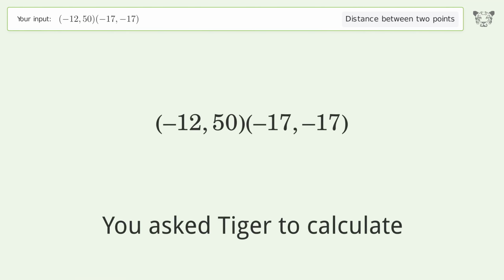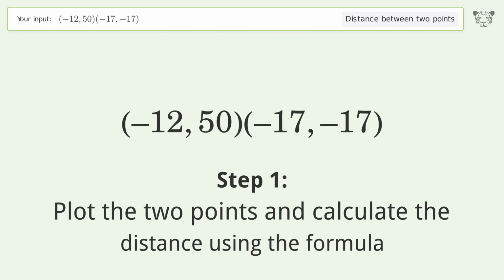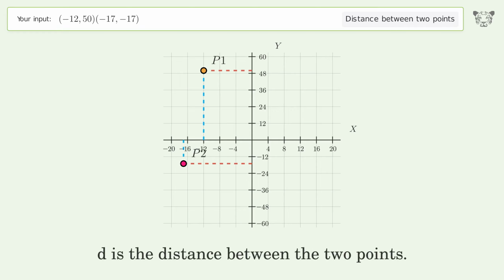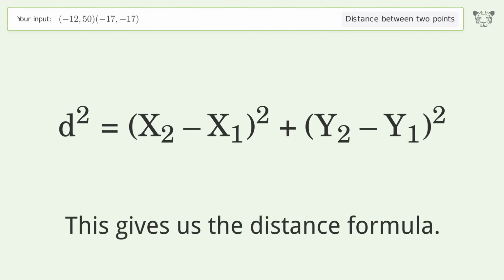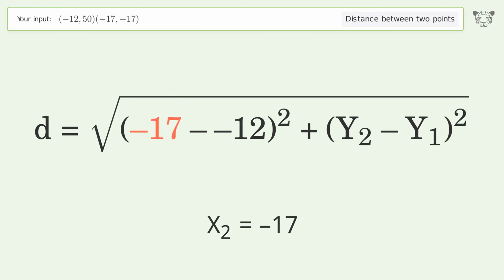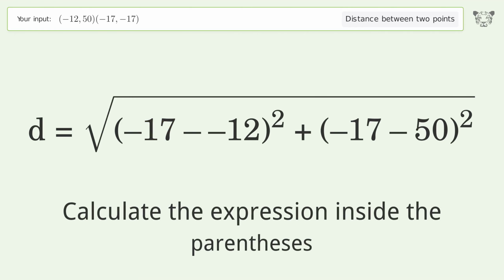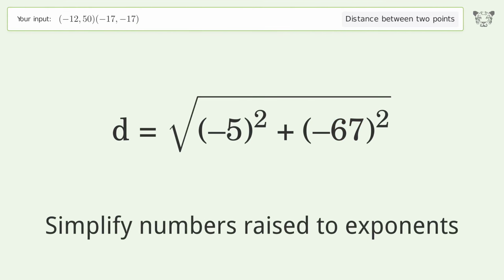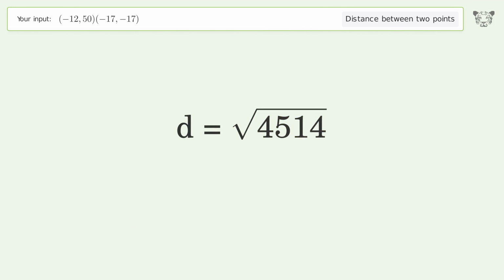Find the distance between two points p1 (-12,50) and p2 (-17,-17): Step-by-Step Video Solution